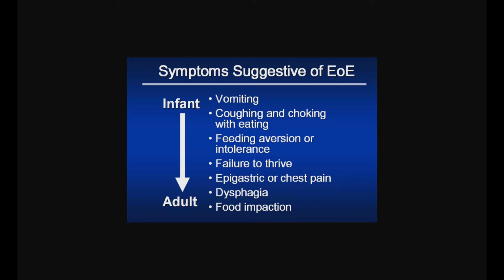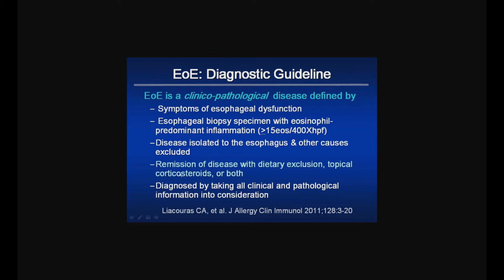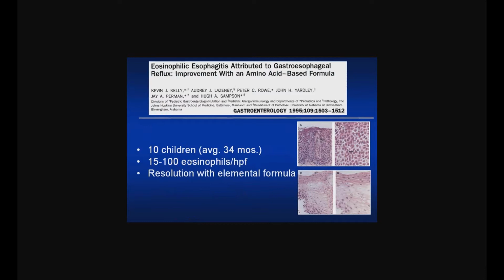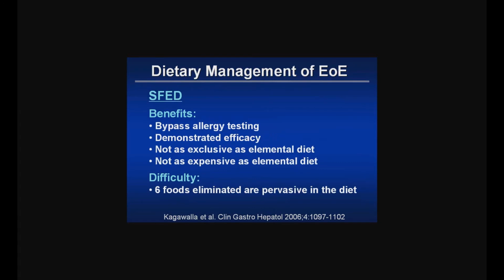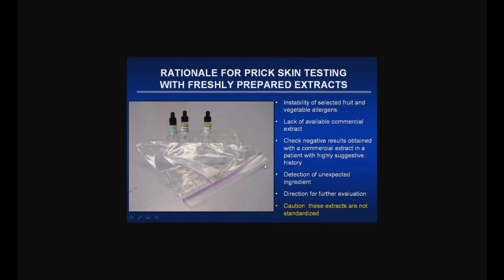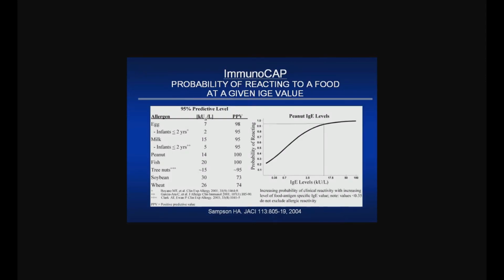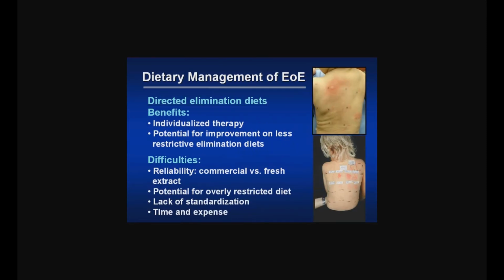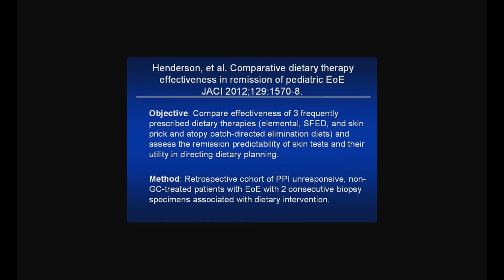Approaches to the Dietary Management of EoE (Webinar Recording)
APFED's Educational Webinar Series presents... A free webinar with Dan Atkins, MD.

Topic: Approaches to the Dietary Management of EoE

Presenter: Dan Atkins, MD
Professor of Pediatrics
Head, Division of Ambulatory Pediatrics
National Jewish Health

This video was originally recorded live on October 11, 2013. For information about future live broadcasted events, please see the APFED

Created through a collaboration between the American Partnership for Eosinophilic Disorders and the Center for Managing Chronic Disease at the University of Michigan